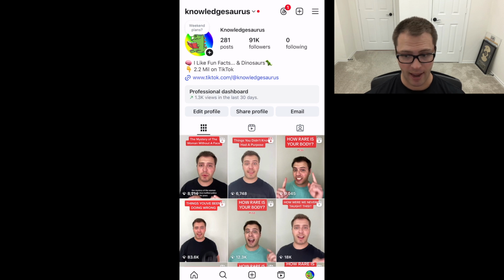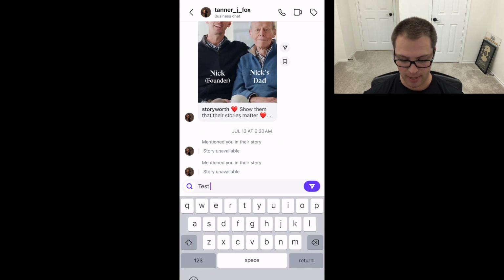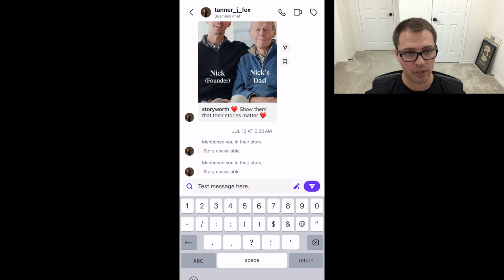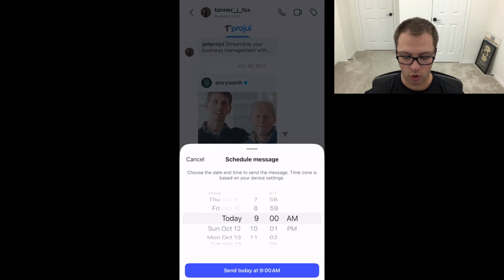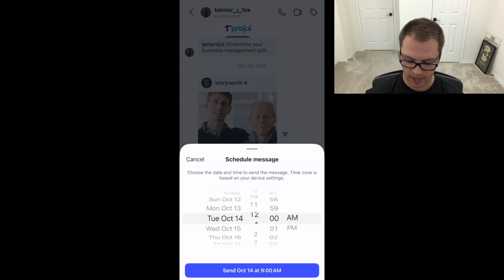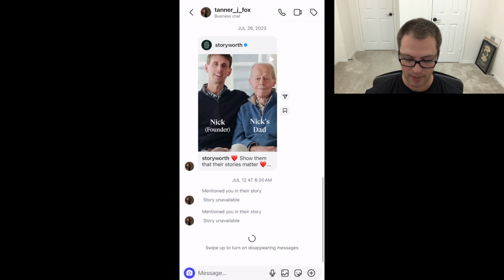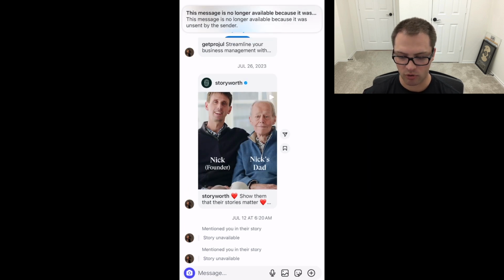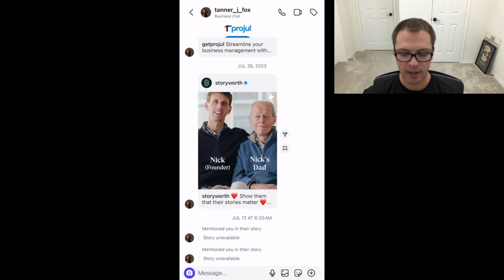How To Schedule Messages On Instagram Automatically [Step By Step]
Want to save time and stay consistent on Instagram? 🚀 In this video, I’ll show you step-by-step how to schedule messages on Instagram automatically — so you can engage with followers, respond to leads, and manage your DMs without being glued to your phone!

You’ll learn
✅ How to use Instagram’s built-in scheduling tools

Whether you’re a small business owner, creator, or social media manager, this tutorial will help you simplify your workflow and keep your audience engaged 24/7.